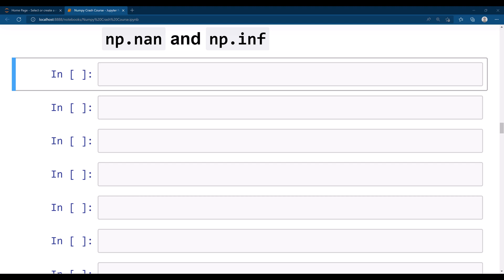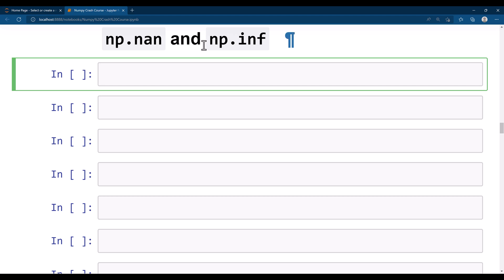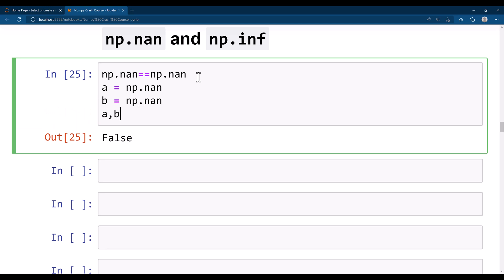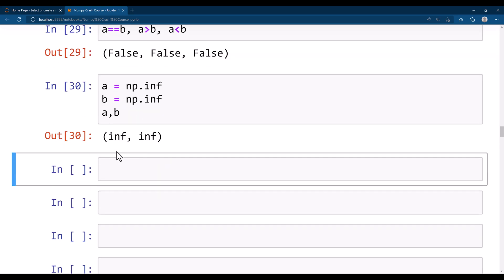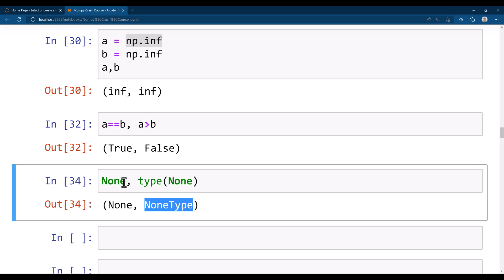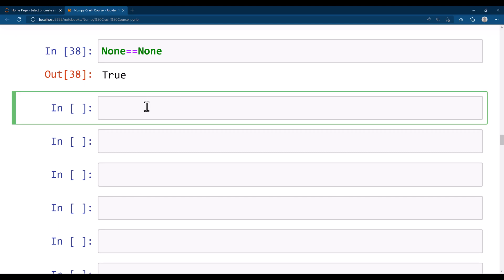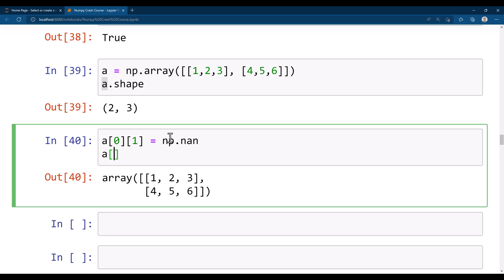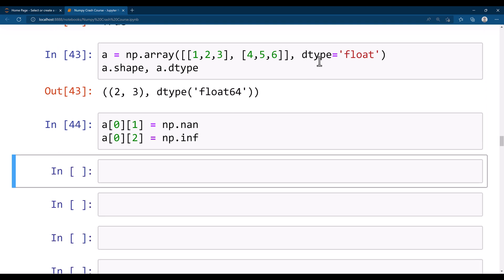4 np.nan and np.inf - Numpy Crash Course for Data Science | Numpy for Machine Learning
Hi Everyone,
I'm excited to announce my brand-new *Udemy* course available at ONLY 399INR/$9.99USD:

Learn what is inf and nan data types in numpy. Learn how to compare these together.